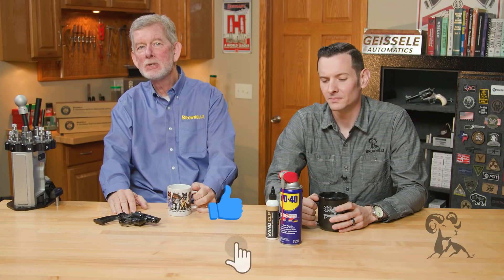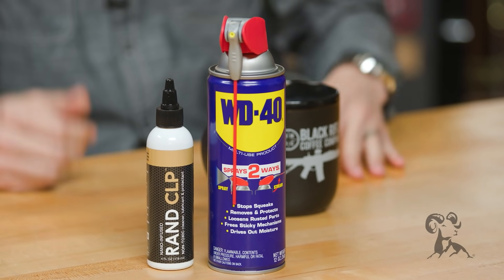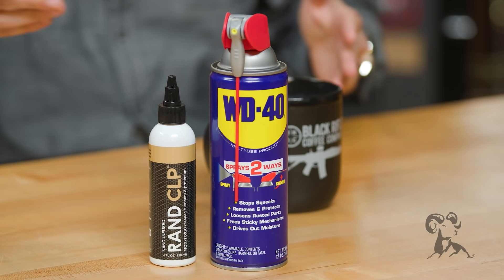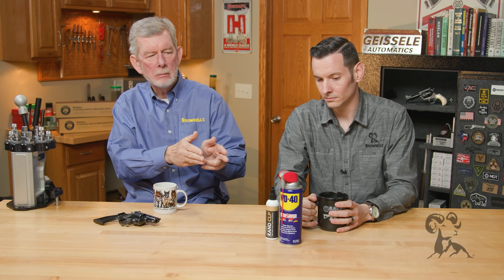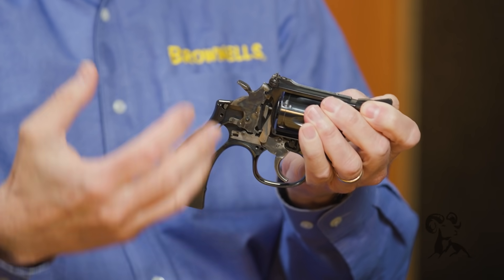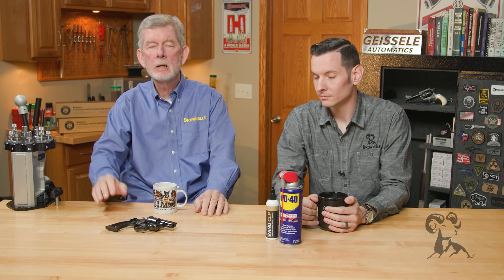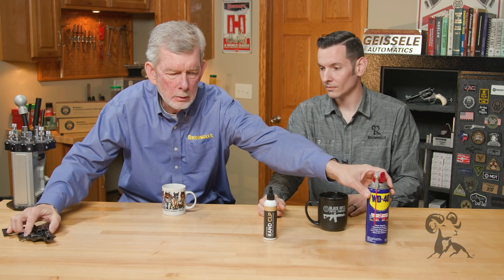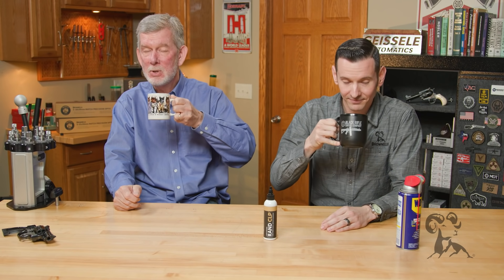Smyth Busters: Is WD-40 a Good Lubricant for Guns?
We take a break from our regularly scheduled Smyth Busters episode for a public service announcement from Brownells Gun Techs Caleb and Steve. Almost every new gun owner has asked this question at some point: Is it OK to lubricate my gun with WD-40? The guys have a simple answer: No, NEVER! The main problem here is that WD-40 is not a lubricant. "Wait," you say, "That one time I used it, the action felt really smooth and slick." Caleb says that's because it's like squirting water into your gun. It'll smooth things up for a bit. The "WD" in WD-40 stands for "Water Displacing." If your duck gun goes overboard and gets submerged, apply WD-40 liberally to force the water out of your beloved Remington or Beretta or Benelli or whatever you shoot. THEN wipe all the WD-40 off and apply a good gun oil or CLP. If you spray WD-40 into the action as a lube, it will get sticky over time and gum up the action. The quickest way to get gummy old WD-40 off a gun? Spray it down with fresh WD-40, which will dissolve the sticky stuff, then wipe ALL the WD-40 off and apply some proper gun oil. So the myth about using WD-40 on guns is BUSTED. WD-40 is a terrible firearm lubricant!